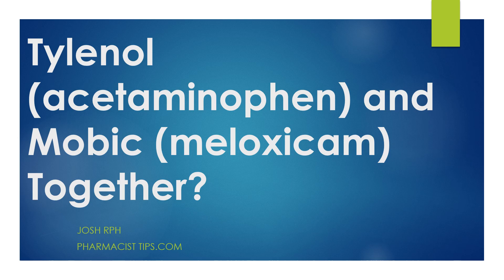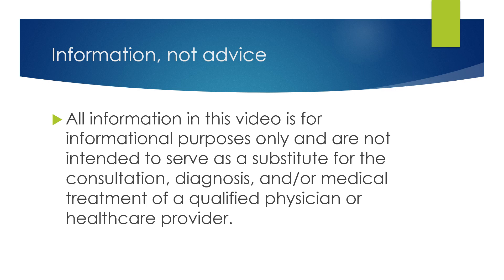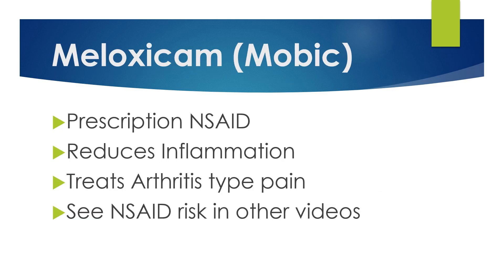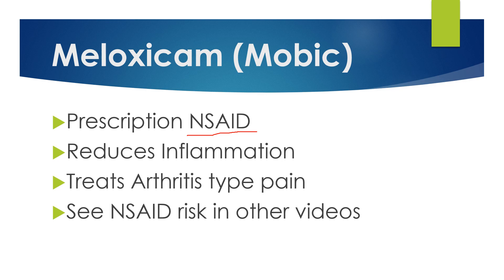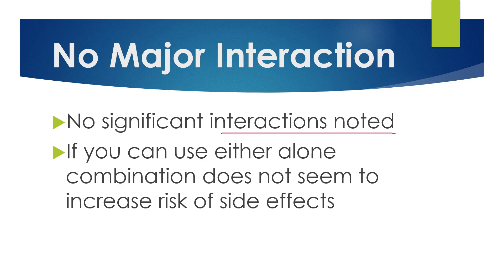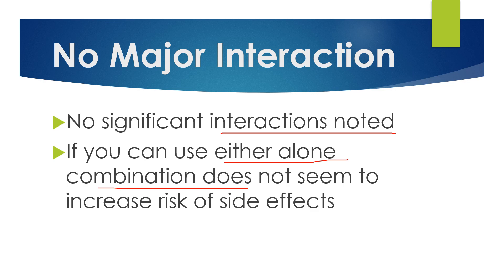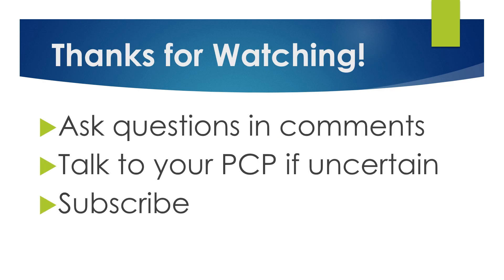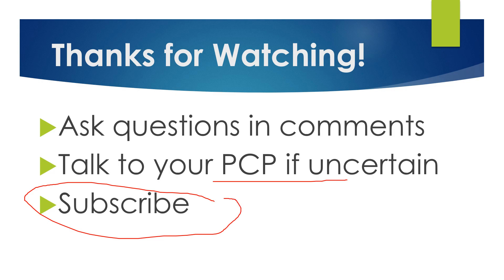Tylenol (acetaminophen) and meloxicam (Mobic) together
Can you take Tylenol and meloxicam together is discussed. No major interactions have been noted, I give a brief overview of both medications. Acetaminophen and Mobic have different actions in the body and do not seem to interact.

All information in this video is for informational purposes only and are not intended to serve as a substitute for the consultation, diagnosis, and/or medical treatment of a qualified physician or healthcare provider.